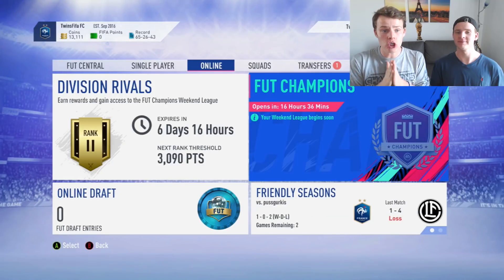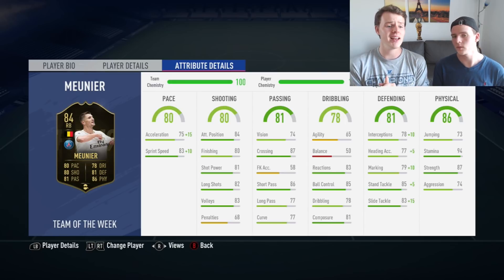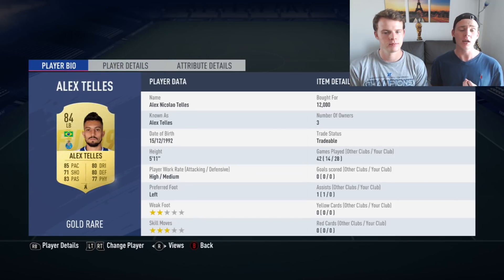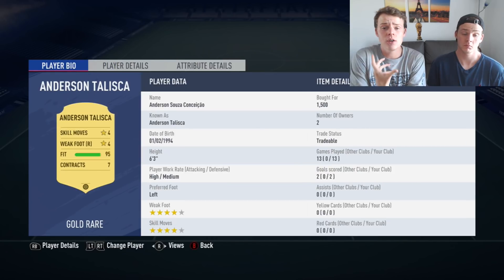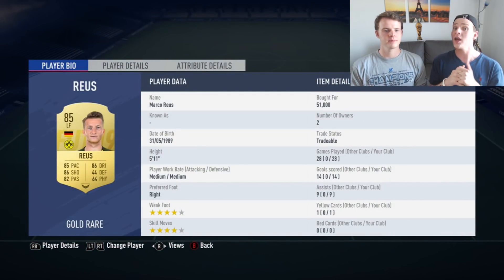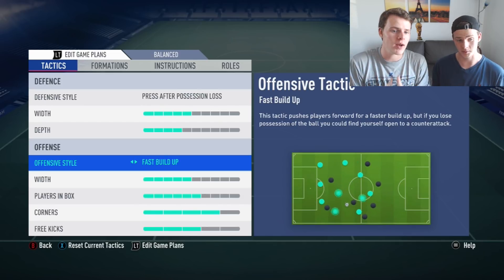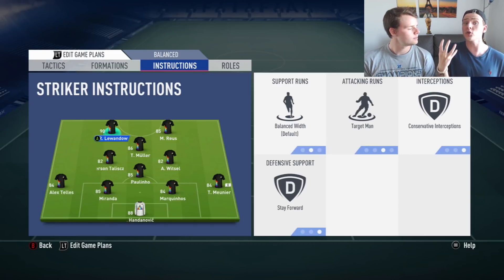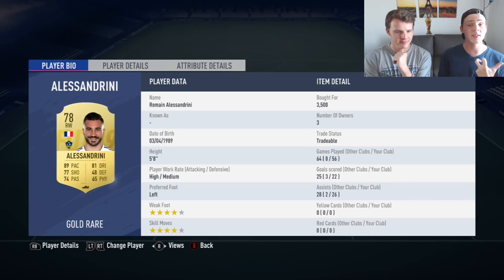THE 1ST FUT CHAMPIONS TEAM!!! - INSANE 400K SQUAD BUILDER! FIFA 19 Road To Glory #11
Fifa 19 400k squad Builder (Hybrid) for FUT Champions! The premier FUT Champs squad builder showdown with the best Overpowered 400k Team on Fifa 19 Ultimate Team on the Road To Glory.

We used OP Players such as Lewandowski, Paulinho, Reus, Meunier IF & Muller!
Using this team and our best fifa 19 ultimate team player instructions / custom tactics, you're sure to get win after win & more rewards pack opening on Fifa 19 Ultimate Team.

Enjoy our Twins To Glory #9, How to play Fifa 19 ultimate team with no money! Let's go

Liam's snapchat: liammc-k 🔥⚽
Vincent's snapchat: vincepsg1997 🔥⚽
Our gamertag: TwinsNation FC 🎮

Title: THE 1ST FUT CHAMPIONS TEAM!!! - INSANE 400K SQUAD BUILDER! FIFA 19 Road To Glory #11